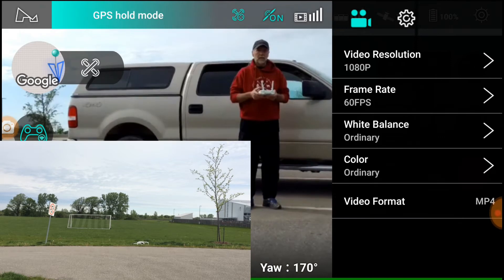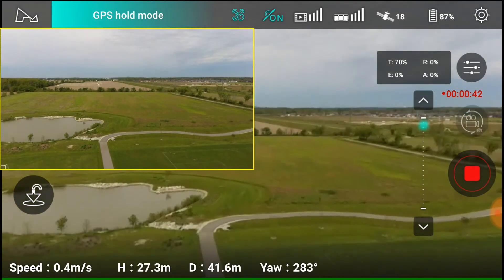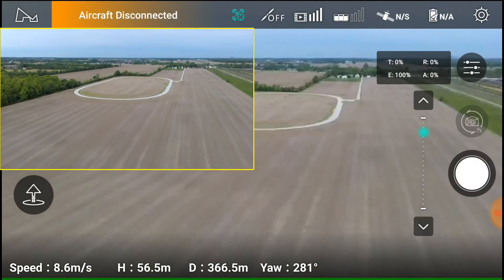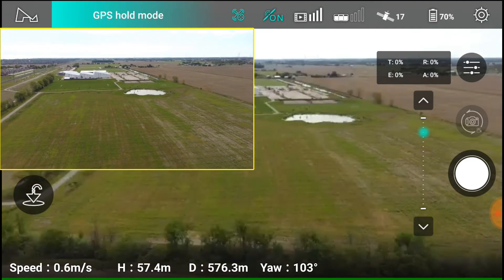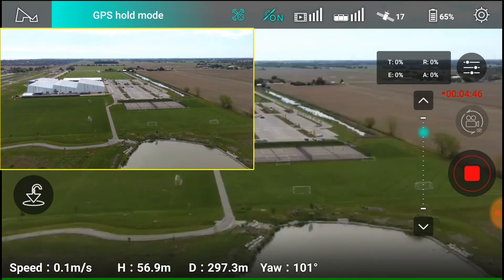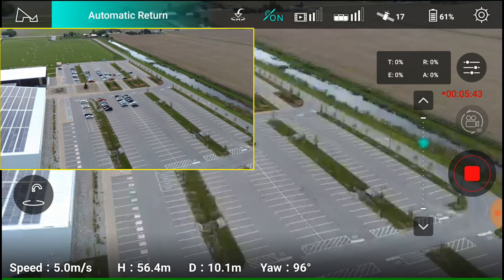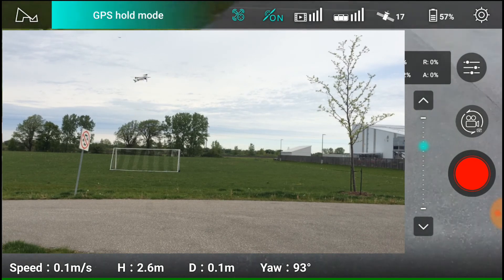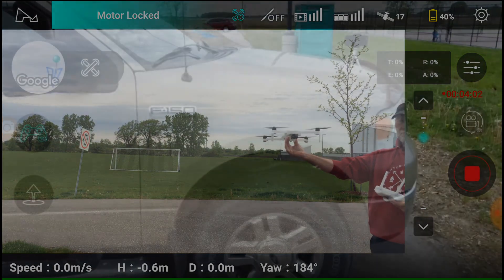Hubsan Zino 1.1.48 conclusion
Re: Disconnect RTH... With 1.1.48 the craft RTH only when both RC and Video feed are lost. All tests show that RC feed is lost first and then the video feed. Once RC reconnect the Zino enters GPS Hold. It only re enters RTH if both feeds are lost again.

If (YOU) initiate RTH and the Zino disconnects... it will continue RTH until it comes back and lands.

The video showed both of these events clearly.

I suspect the only advantage to 1.1.51 etc is that the Zino enters RTH each time the RC feed is lost and GPS Hold when recovered.

What do you think? Is there a huge difference? I think there should be a count down before entering RTH... Like the Parrot Bebop2 ... you set the seconds of disconnect before RTH starts. In 1.1.51 etc you enter RTH instantly upon RC feed loss... at least with 1.1.48  it's not instantaneous.

It's nice to know all the little things and what to expect. For now I will stay with 1.1.48. Anyone tell me is the soft stick issue is still there in 1.1.51??

I noticed a lot of disconnects. I think I will change out the extension screws for plastic ones. Not saying the metal ones affect anything, but you just never know!